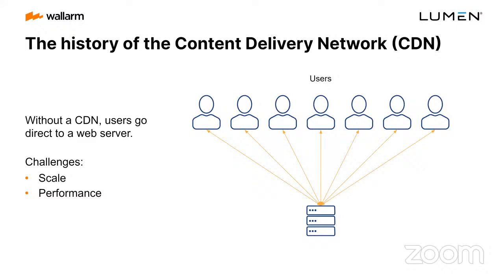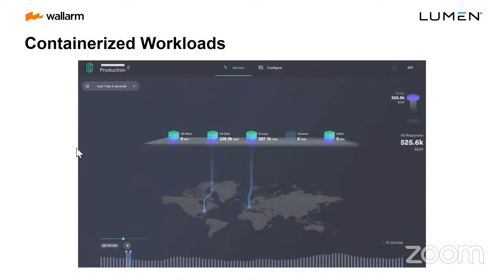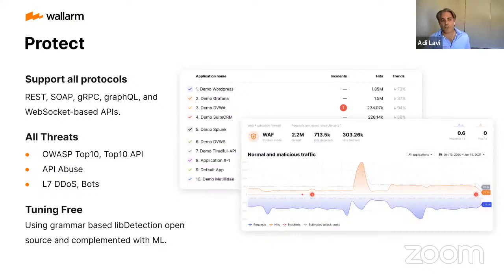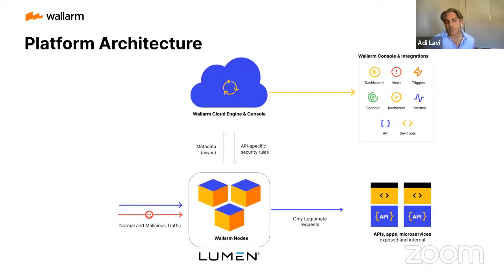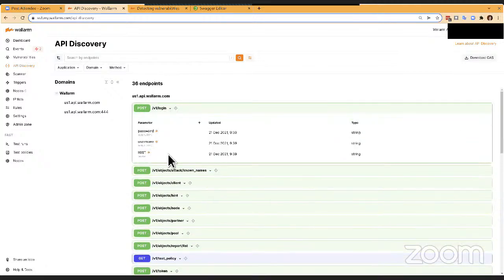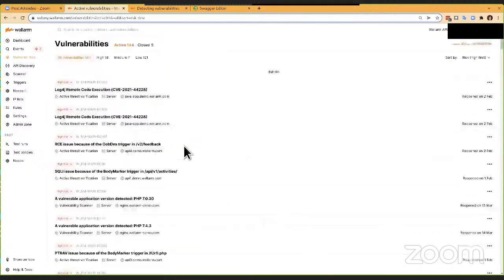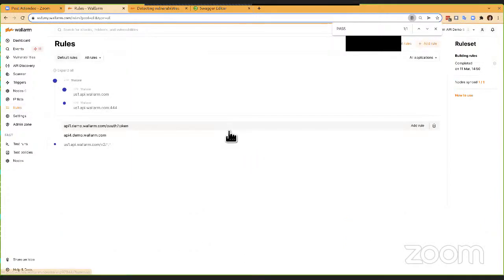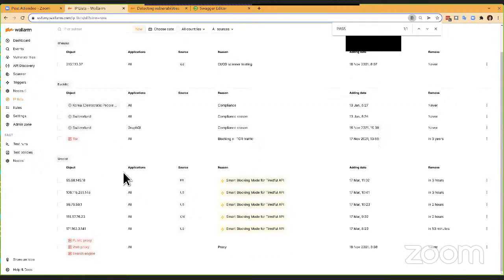Wallarm API Protection Platform with Lumen® Application Delivery Solutions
Learn about the new LUMEN API Security offering and secure your ENT solutions stack today.

Organizations need to support more diverse environments. And API and microservice architectures must be protected to prevent debilitating attacks.

Wallarm on Lumen offers unique threat detection solutions that are focused on attacker behaviors, multi-sourced threat intelligence and machine learning and artificial intelligence techniques, all of which can be deployed and configured quickly and easily on the Lumen CDN.

During the webinar, you will learn about:

 • LUMEN containerized API Security CDN-based solution offering & Edge CDN platform
 • Protecting APIs and microservices (RESTful API, GraphQL, gRPC, WebSockets) with the Wallarm API Security Platform
 • Achieving near-zero False Positives with automatic tuning
 • Discovering your API schema based on live traffic